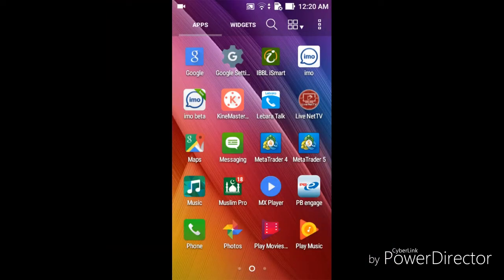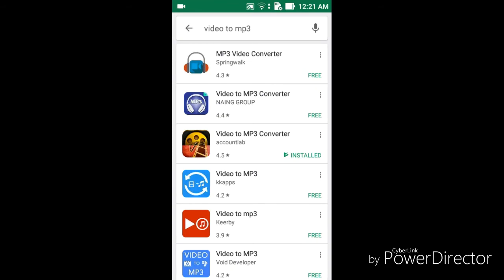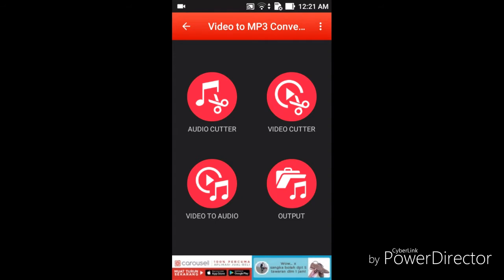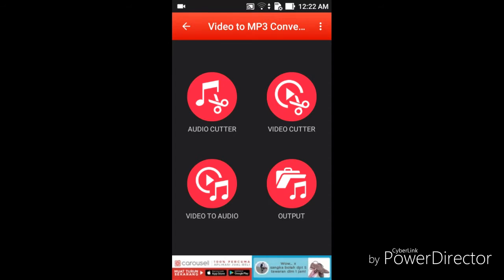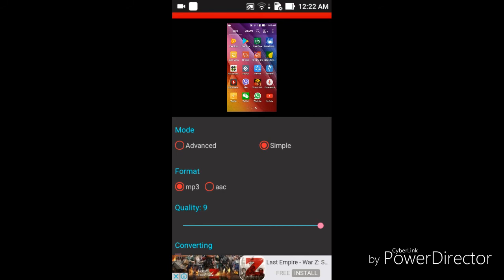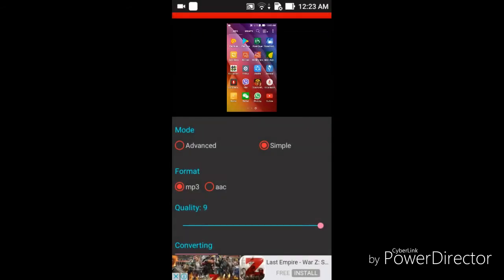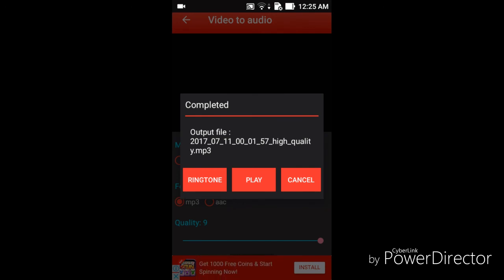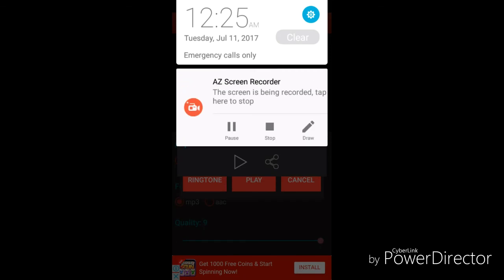how to convert Video2Mp3/how to convert video to audio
Convert and download your favorite videos from YouTube to MP3 files for free .Download your favorite YouTube videos as mp3 files without registration.Convert YouTube to MP3 for free! No limit. No registration required